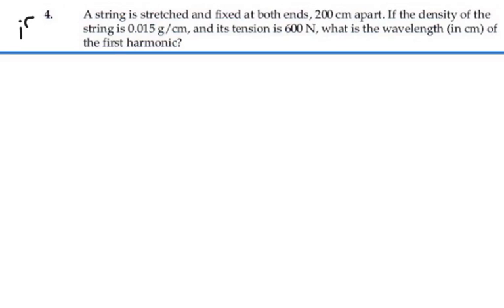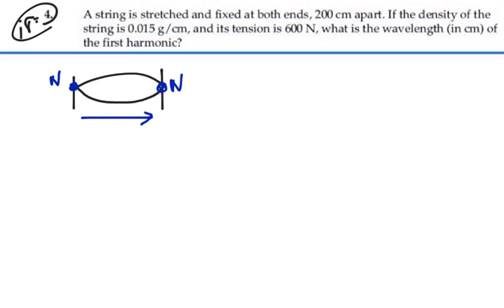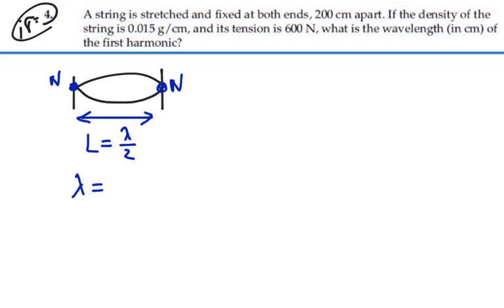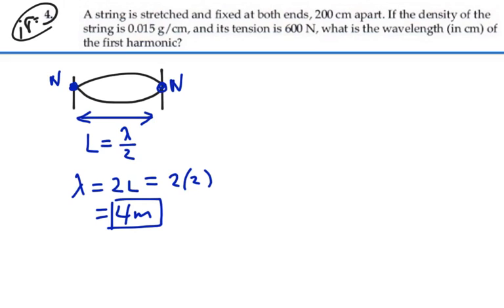Prob 18-04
Standing Waves